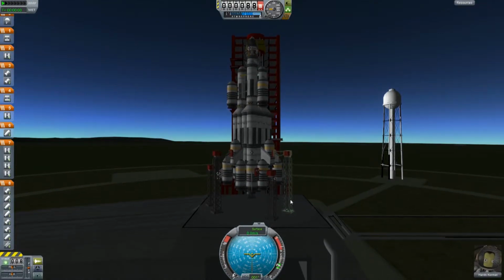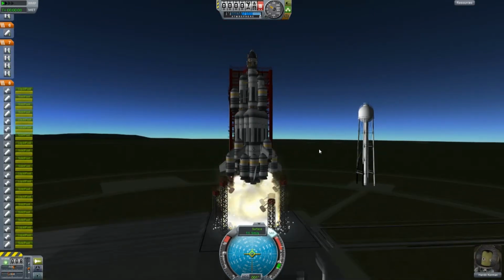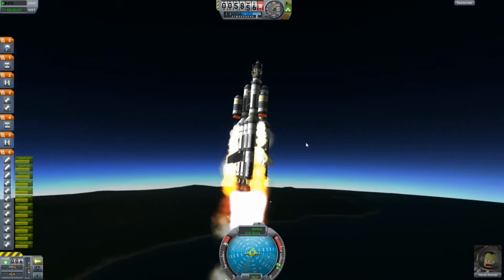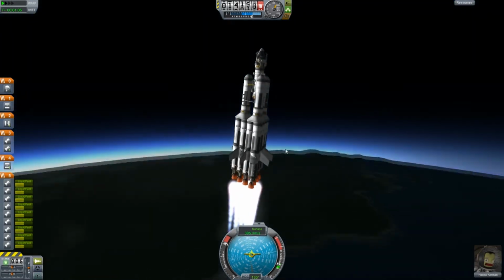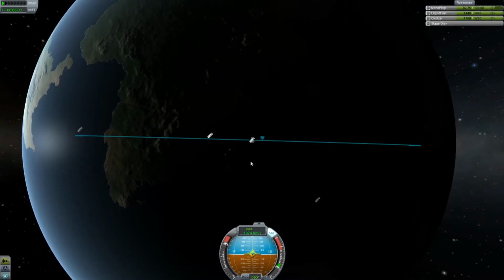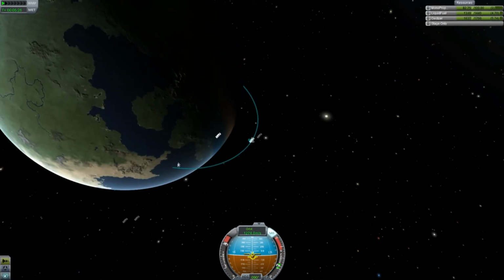Kerbal Space Program - getting to the Mun #1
I built quite the behemoth of a rocket to get the command module to space, in orbit, and have enough reserve fuel to get into orbit on the moon. Let's see if I can land there and make it back!

(still playing the demo, not full version)